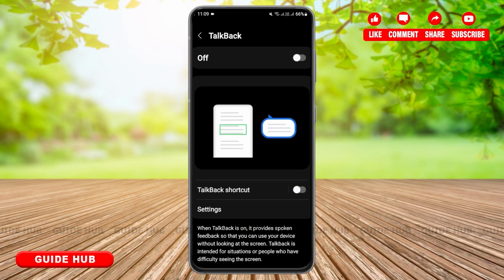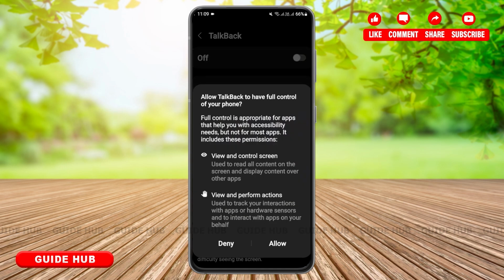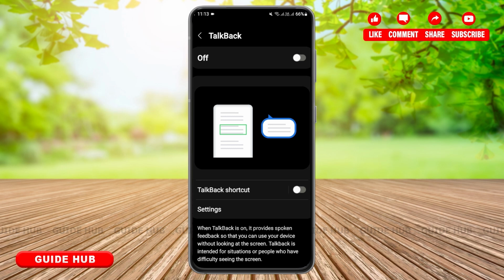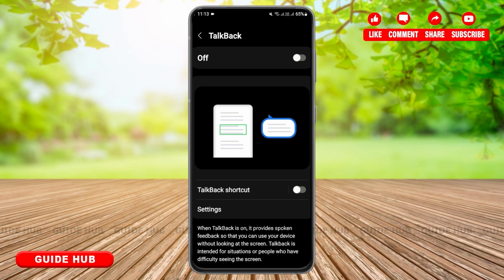How To Enable Or Disable TalkBack On Android 2024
"How To Enable Or Disable TalkBack On Android 2024" - A Tutorial Video by Guide Hub.

Learn how to enable or disable TalkBack on your Android device with this step-by-step guide. We'll show you how to manage this accessibility feature, helping you customize your device to suit your needs. Perfect for users looking to enhance or simplify their Android experience.